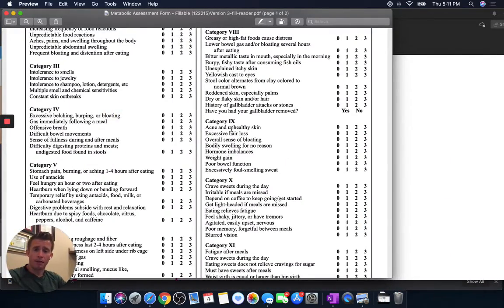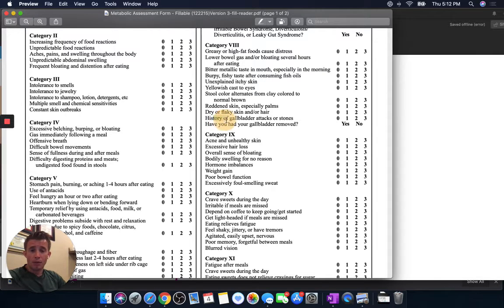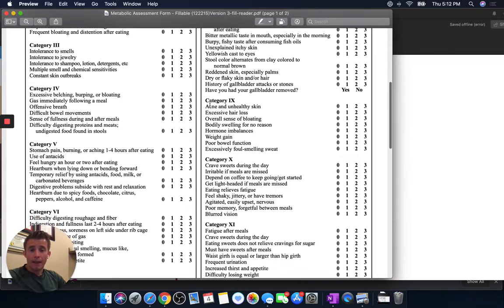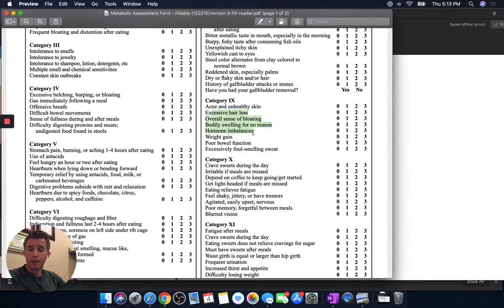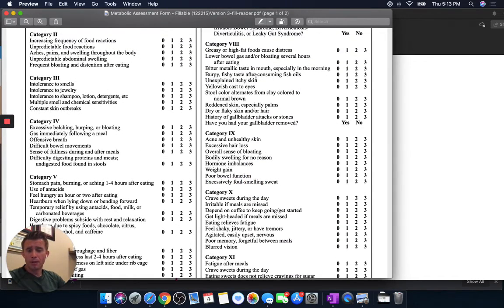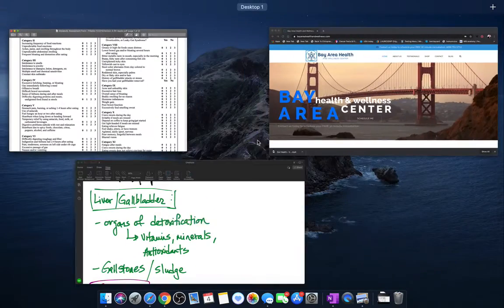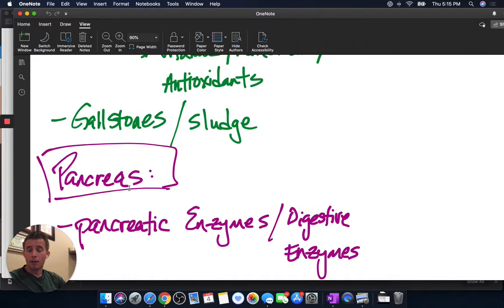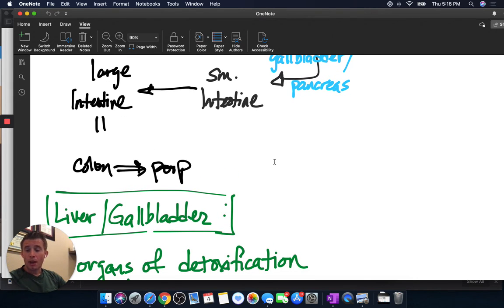Gut Health & Chronic Digestive Symptoms: Video #3 The Pancreas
Dr. Ernesto Medina from the Bay Area Health and Wellness Center discusses Gut health and underlying causes of chronic digestive symptoms.